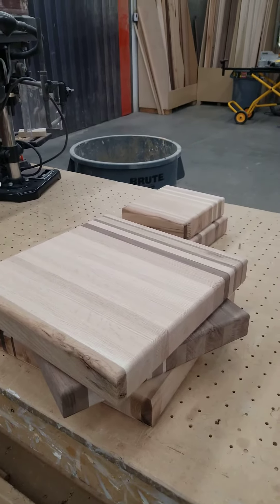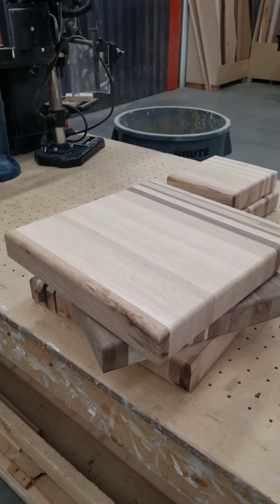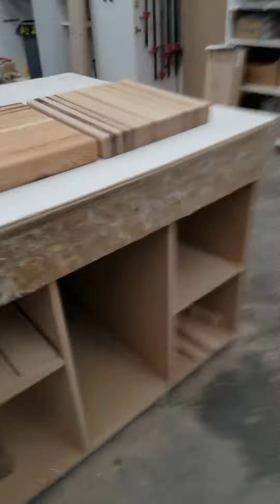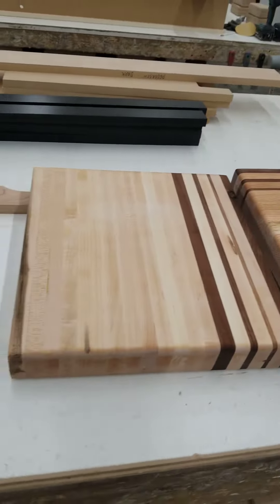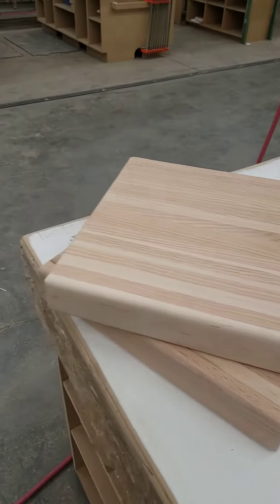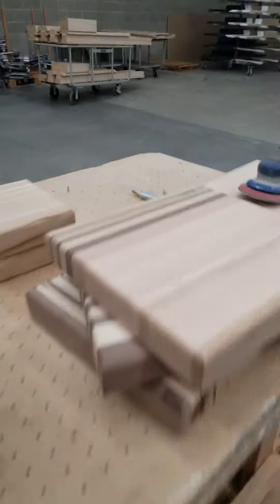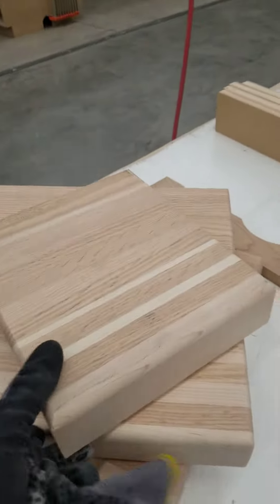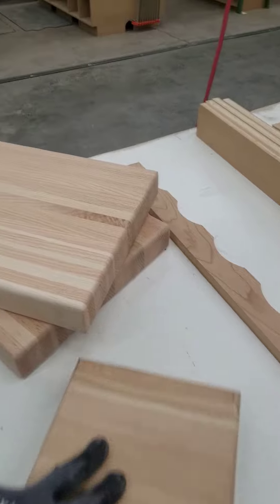The Cutting Blocks And Boss Boards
Showing You A Little Of What I Do And How I Finish Or Get Them Ready To Finish.